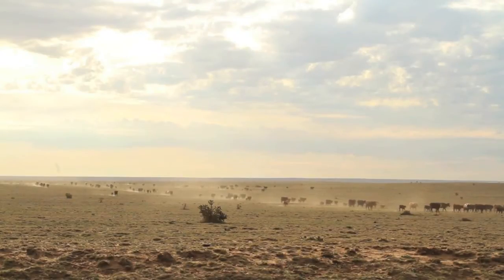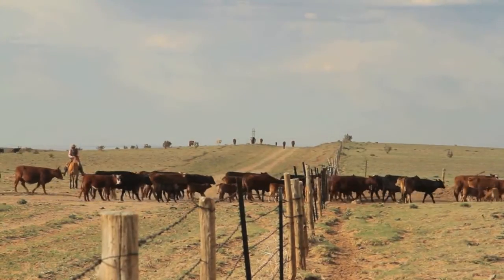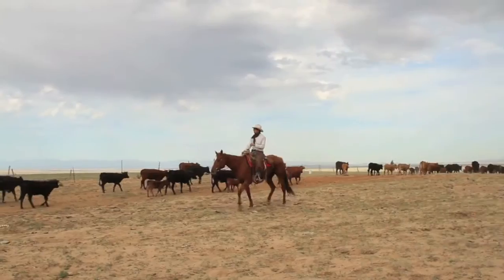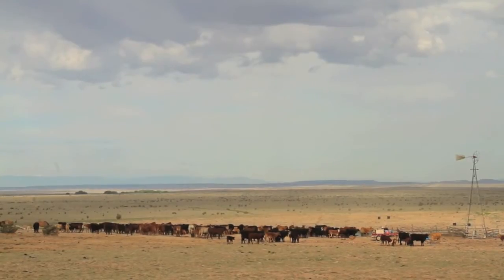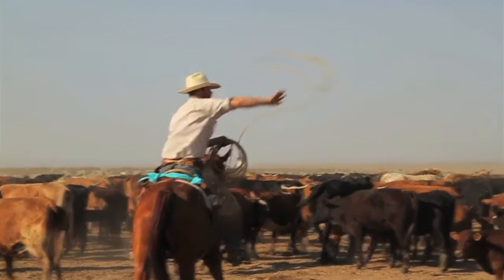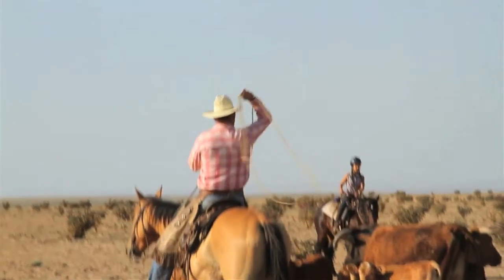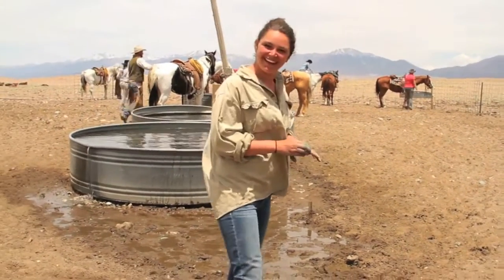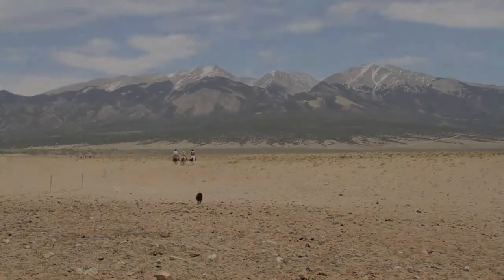"Branding week" au ranch des bisons avec Cheval d'Aventure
Vivez l'expérience d'un séjour en ranch dans l'environnement exceptionnel du sud Colorado. Au programme : le travail du bétail, l'élevage des bisons et randonnées dans des espaces naturels protégés...
Chaque printemps, deux semaines sont consacrés au "branding" (le marquage des veaux). Une occasion unique de partager le quotidien des cowboys.
Pour plus de détails sur le séjour, vous pouvez consulter notre carnet de voyage